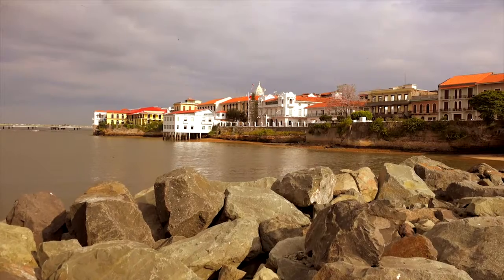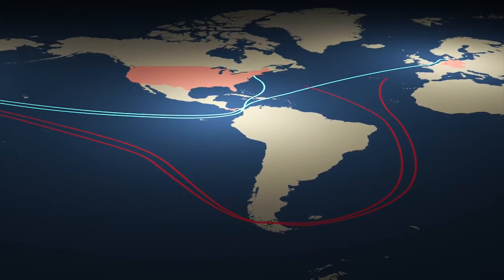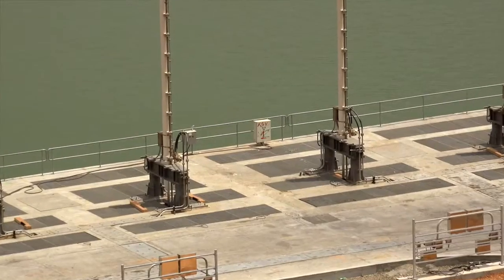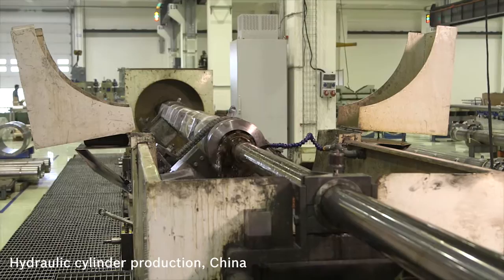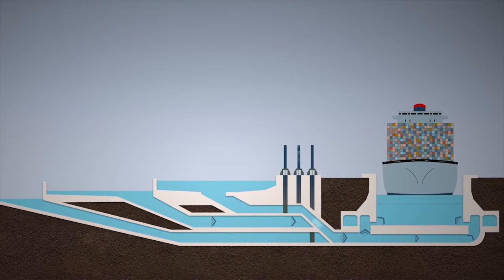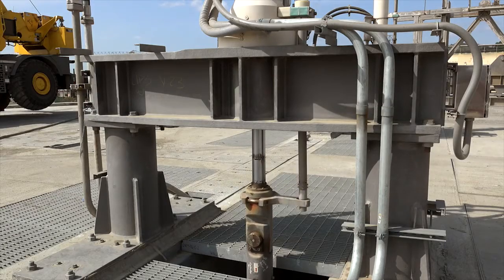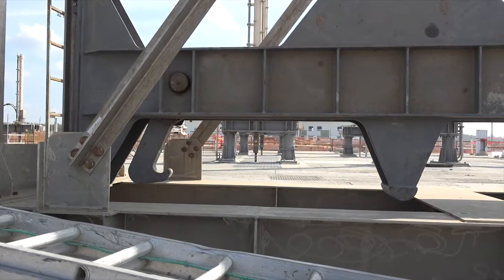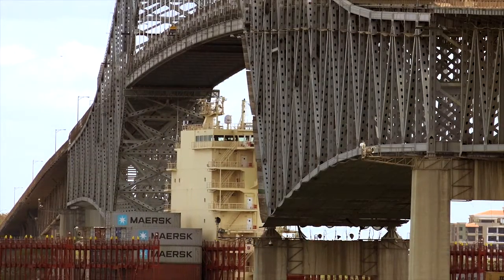The new generation of Panama Canal locks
As a project partner for the latest Panama Canal improvements, Bosch Rexroth manufactured, delivered, and installed a total of 152 customized hydraulic power units and drive cylinders, and the redundant PLC control system for the various lock chambers. This solution ensures continuous availability and efficiency, decreasing freshwater consumption nearly 60% per lock. Get more details on the Panama locks and other large civil engineering projects